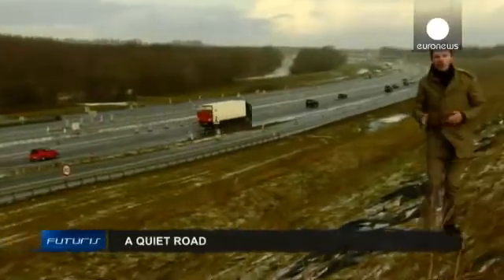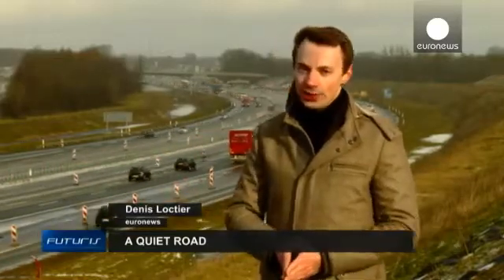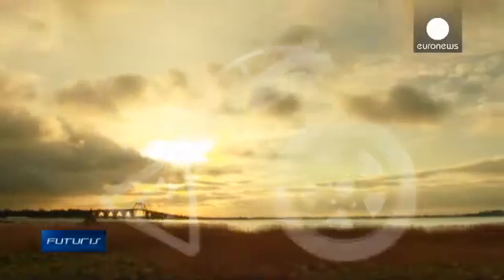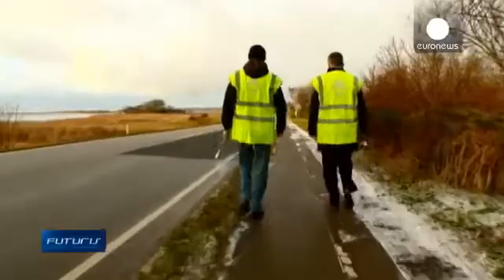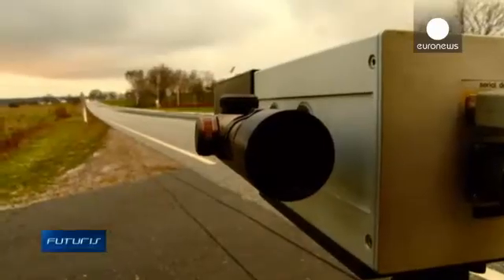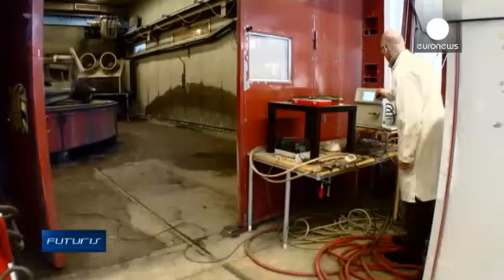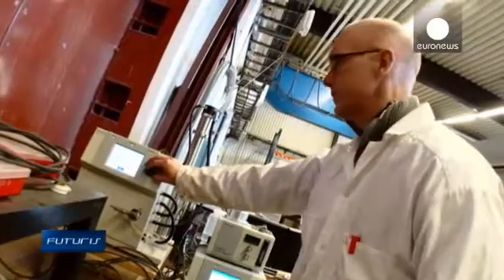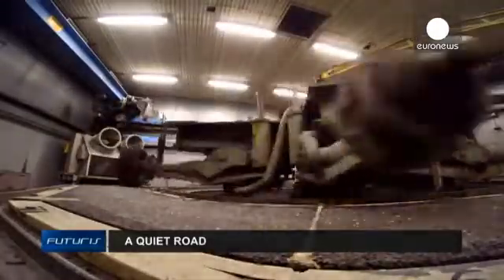Elastic road surface reduces motorway noise pollution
Noise pollution is still an issue on Europe’s roads. But thanks to technological advances, it’s less down to the sound of the car’s engine and more about how tyres touch the road surface.

One solution is being tested in Denmark where part of the road has been covered with experimental surface material that dampens the tyre noise.

Researcher Luc Goubert from the Belgian Road Research Centre says by optimising the road surface, countries can reduce tyre-road noise.

“You have three parameters – you have the texture, you have the absorption and you have the elasticity – and elasticity is one parameter that has not been exploited so far,” he said.

An elastic road surface cover, developed by a European research project, removes about 85 percent of the energy from the traffic noise.

Hans Bendtsen, a researcher in road traffic noise, measured an 8dB reduction in noise which he said was “remarkable”.

“If you wanted to create the same noise reduction, you would need to have a noise barrier of a height of around 3 meters,” said Bendtsen.

Tested in different environments

The material is subject to consistent laboratory improvements where rain water is passed through to ensure the tyres have sufficient tread on the road.

“The poroelastic road material is composed of crushed rubber from used car tyres, and crushed granite, glued together with polyurethane,” said Annette Neidel a laboratory technician working on the project.

Cost is an issue

Covering roads with recycled tyres isn’t a new idea, but previous attempts had serious durability issues and were expensive.

“We’re trying to develop a material that has a high, good noise reduction, has a good durability, a good price, and also a good friction,” said researcher Hans Bendtesen.

Good friction is vital for road safety, and that’s what’s been studied on another road track in Sweden. In winter, the rubber-containing material yields a better grip than normal asphalt.

Carl Södergren, a research enginner in measurement technology explained how they calculate resistance.

“I’m measuring friction with this special car that has a fifth wheel. By lowering the wheel with this button, I can determine the friction on this special road,” he said.

Noise barriers replaced?

“This surface is absolutely more expensive than a normal pavement would be, but we think that it should be used as an alternative to noise barriers, and the noise barriers are terribly expensive. So we think it could be a viable option in such cases,” said Ulf Sandberg, another researcher on the project.

But will it be durable enough? Researchers use a specially designed carousel to simulate years of traffic load on the test surface. It shows how fast the material deteriorates and how much pollution it produces.

“We know that this poroelastic surface is as durable as normal asphalt. And here we also have measured the amount of dust that is produced – and this pavement is producing less dust than a normal asphalt,” said Bjorn Kalman, a pavement engineering researcher.

Quiet, reliable and environmentally friendly – researchers believe that this material can begin to replace noise barriers across Europe in the near future.

"This surface is absolutely more expensive than a normal pavement would be, but we think that it should be used as an alternative to noise barriers, and the noise barriers are terribly expensive."